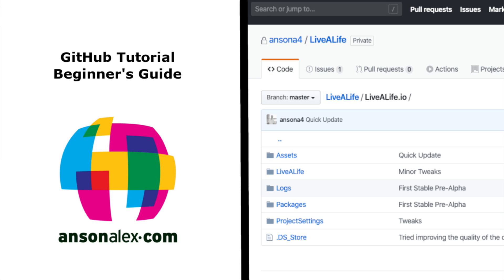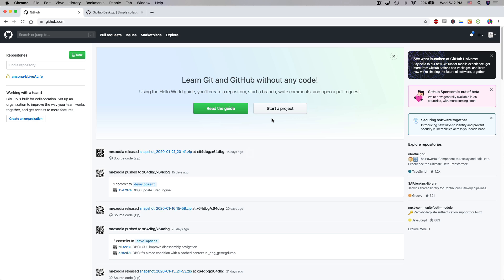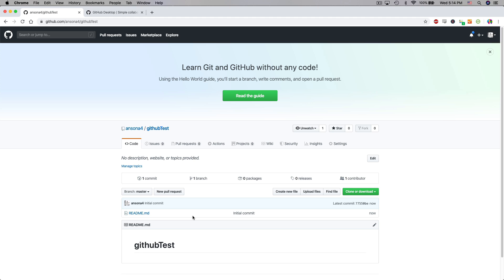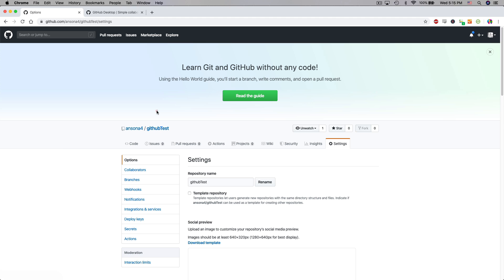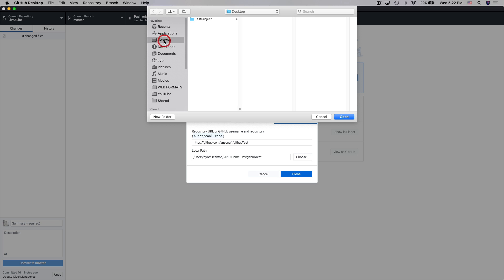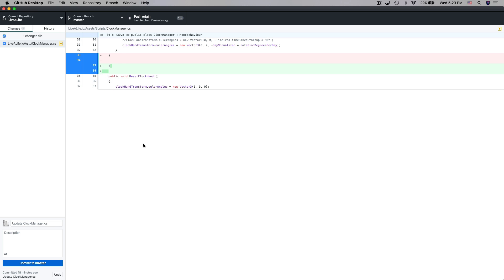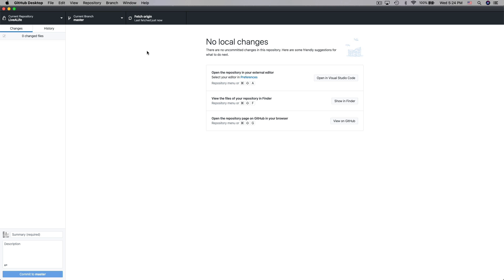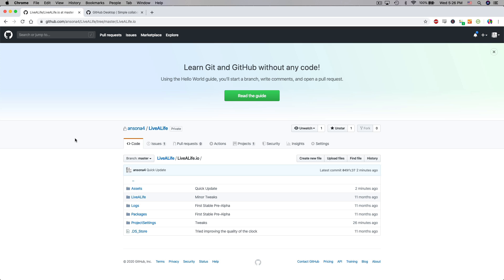GitHub Tutorial - Beginner's Training Guide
Learn how to use GitHub to create new repositories, clone repositories locally, commit changes and manage project files.

This full-length tutorial is an introduction on how to use GitHub for beginners and experts.

📋 Table of Contents:

Introduction: 0:00
Accessing GitHub: 00:45
Creating a Repository 1:23
Viewing Repository List: 2:23
Installing GitHub Desktop: 3:22
Cloning a Repository Locally: 3:45
Committing New Changes: 5:02
Viewing Commits on GitHub: 6:50
Outro: 7:25